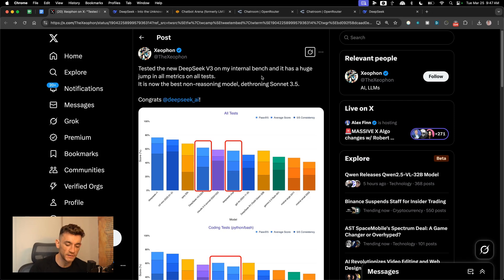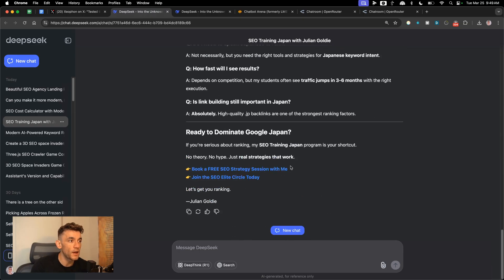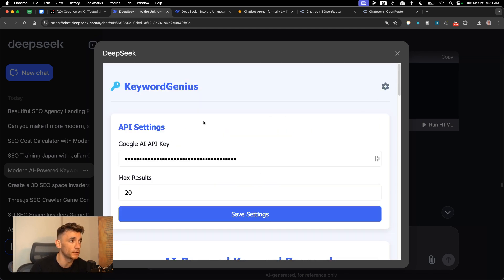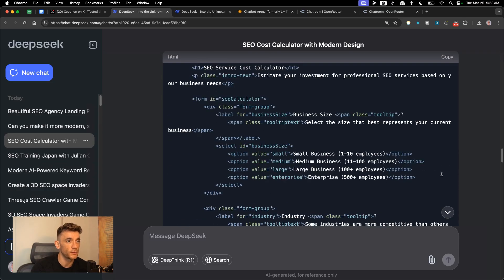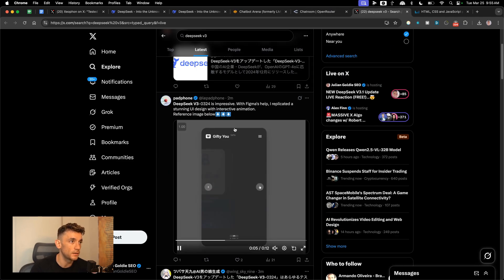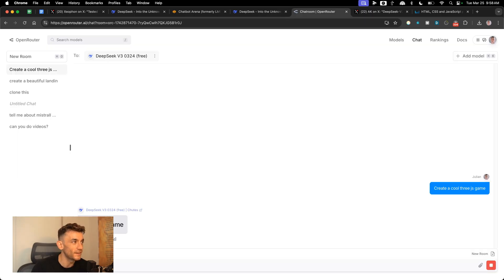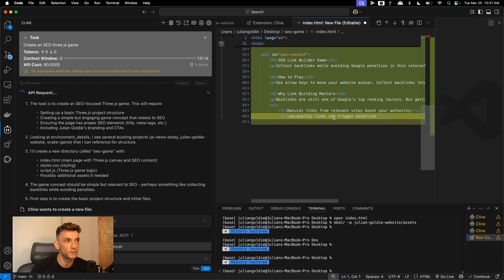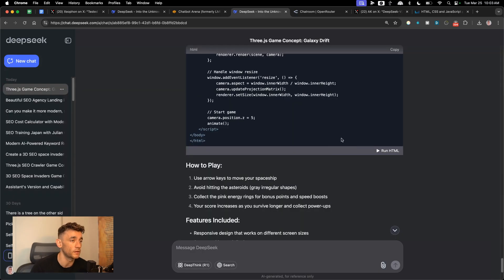NEW DeepSeek V3.1 Update is INSANE (FREE!) 🤯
Unlock DeepSeek V3: The Ultimate AI Model for Free!

In this video, we dive into the newly released DeepSeek V3 update, also known as DeepSeek 0.3.2.4 or version 3.1. This latest version is hailed as one of the best non-reasoning AI models available. The video provides benchmarks that highlight its superior performance compared to previous versions, and even a comparison with Claude 3.7 Sonic. The host walks you through how to access DeepSeek V3 for free via the DeepSeek website, OpenRouter, and Hugging Face. The video also includes a step-by-step guide on utilizing the free API key, creating various applications like an SEO keyword research tool, an SEO cost calculator, and even a 3D game. The host shares insights on the tool's potential and some of its current limitations. Additionally, viewers are invited to join the AI Profit Boardroom community for more AI tips, workflows, and to take advantage of an SEO strategy session.

00:00 Introduction to Deep Seek Version 3 Update
00:50 Accessing Deep Seek for Free
01:54 Creating with Deep Seek: Examples and Demonstrations
04:39 Comparing Deep Seek with Other Models
05:43 Using Deep Seek for Coding and Content Creation
13:43 Community and Additional Resources